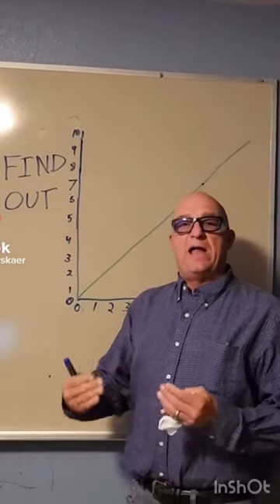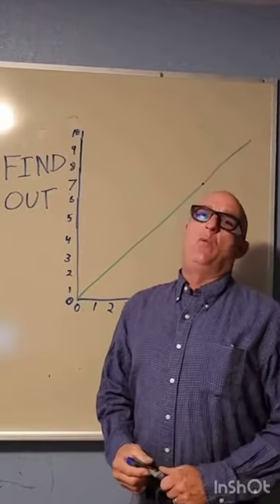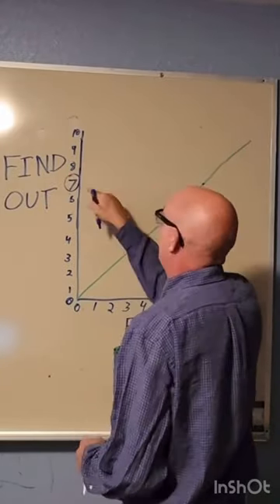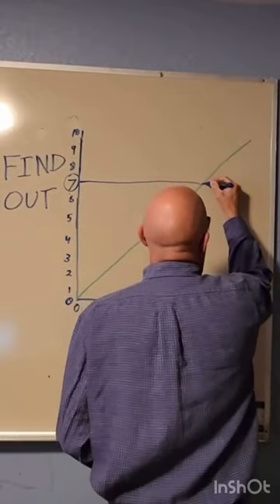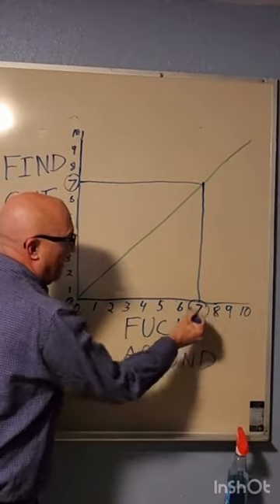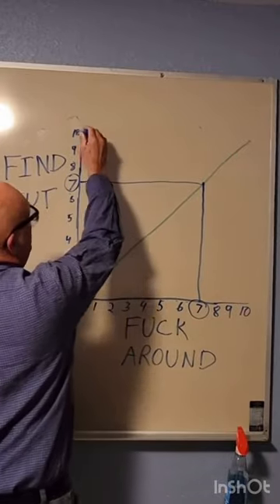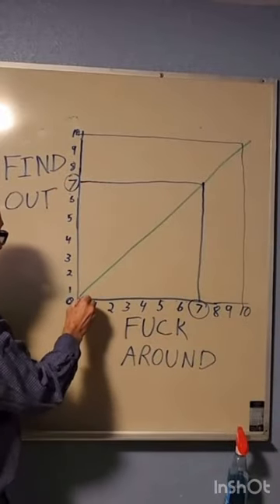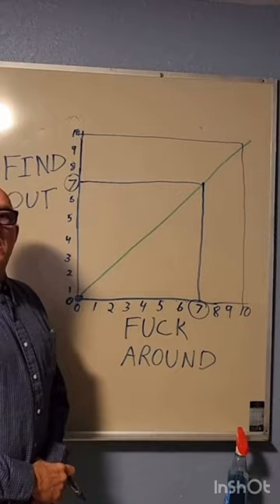How much do you want to find out?😂😂😂